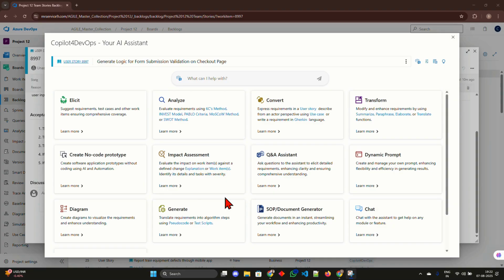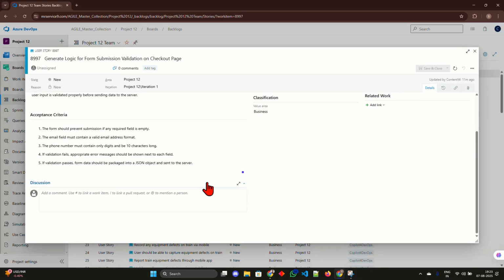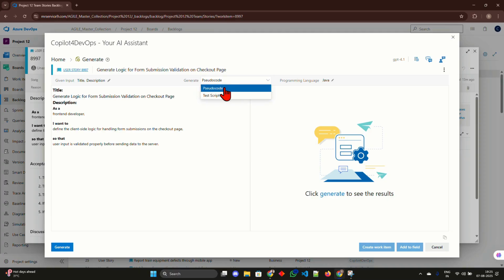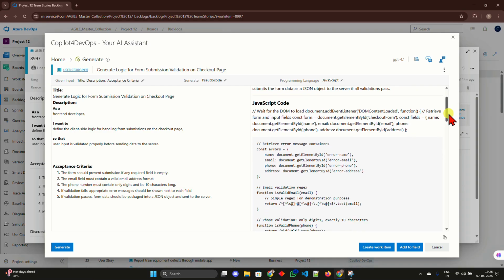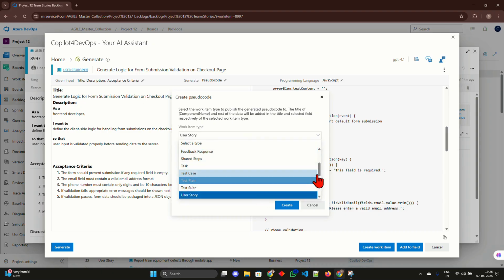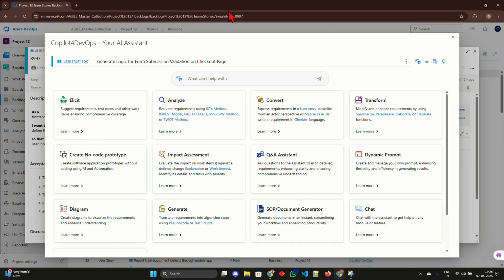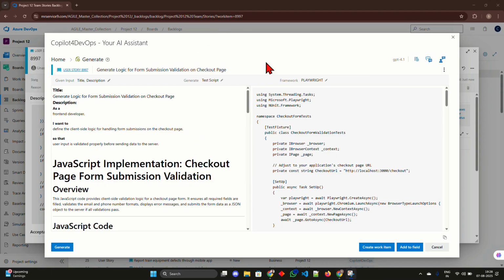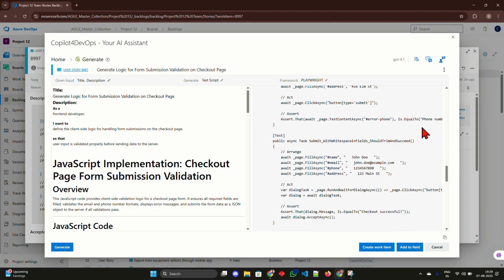Generate Pseudocode from functional Requirements | AI Tool for Frontend Developers & Tech Leads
Frontend Developers and Tech Leads often need to validate logic and structure before building dynamic web applications. Manually converting user stories into code structure slows down planning and leads to back-and-forth across teams.

With Copilot4DevOps, the Generate feature uses AI to convert plain-language requirements into JavaScript pseudocode inside Azure DevOps. This gives teams a fast, clear starting point for development—helping reduce confusion and improve implementation speed.